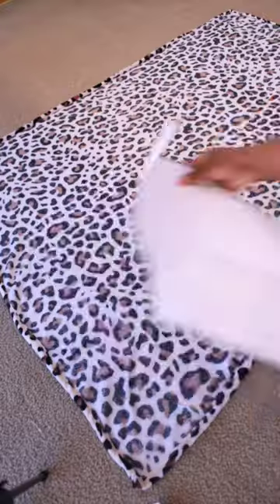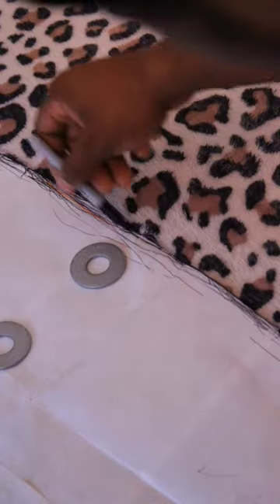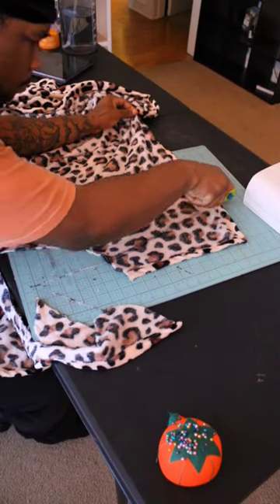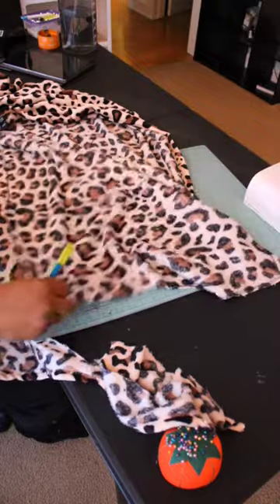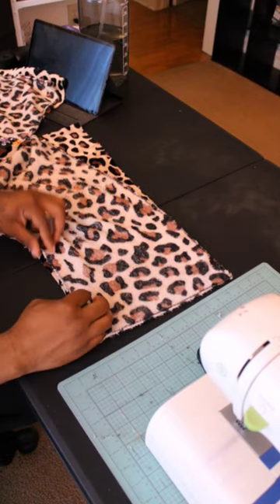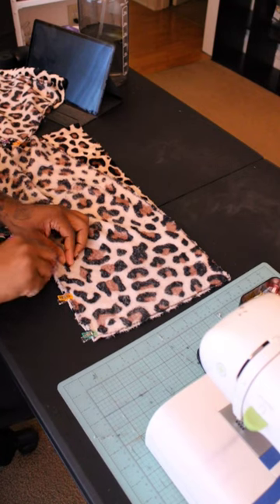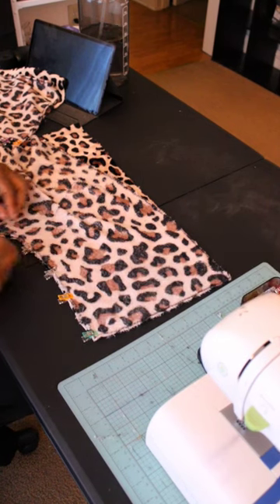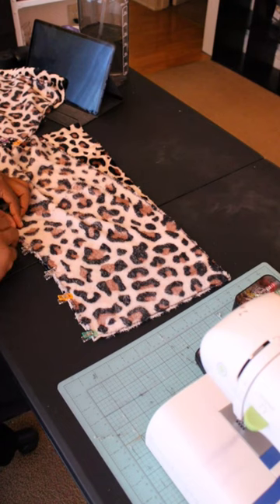recreating cheetah print short shorts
If you enjoyed this video please give it a 👍🏾 so you can help the channel grow